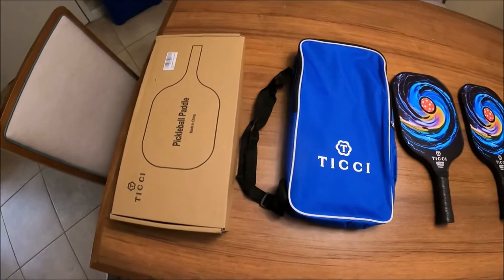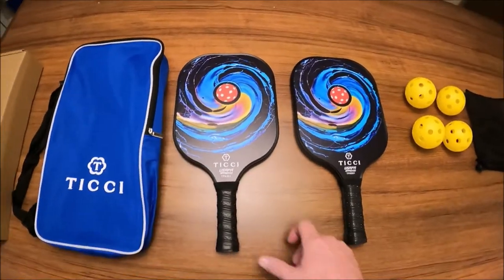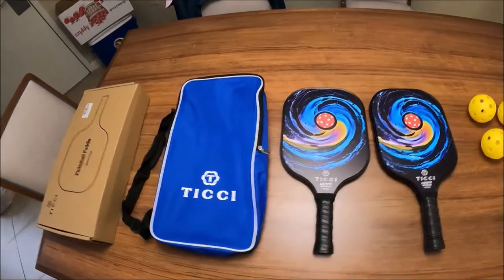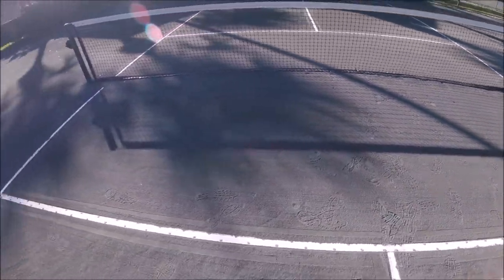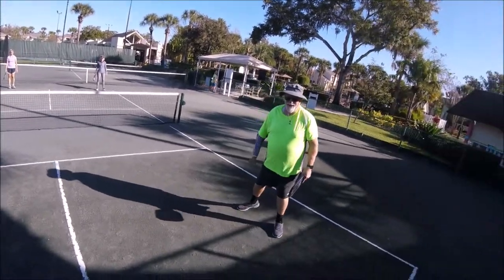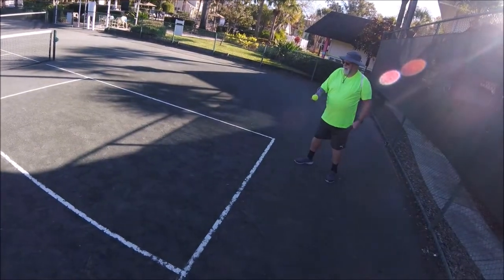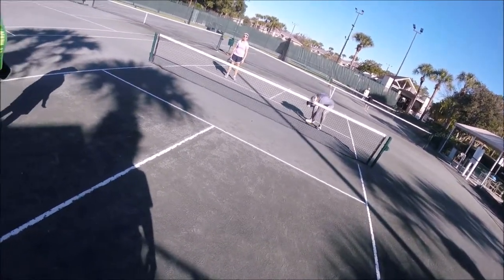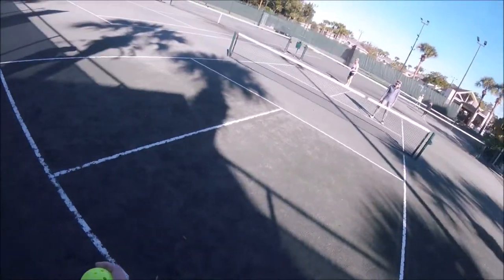How to Play Pickleball - For Beginners!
In this video, we play pickleball for the very first time. We also review the equipment purchased to play the game. In addition, we display the rules and then play a doubles match so that beginners can see how the game is played. We met other folks playing pickleball on the courts at the Sheraton Vistana Resort, who helped us learn how to play.